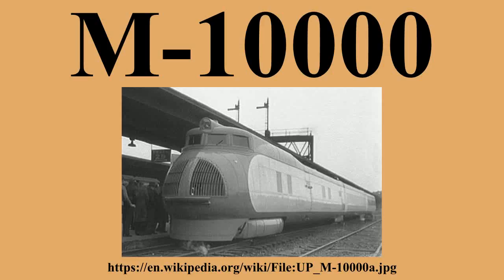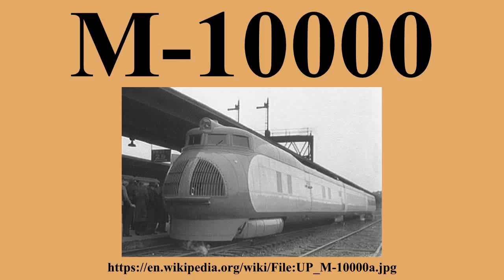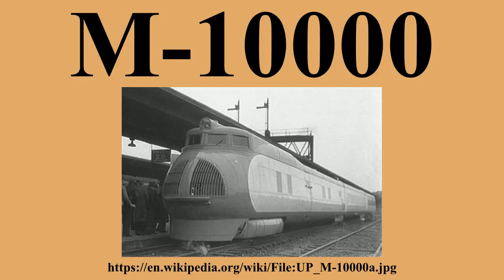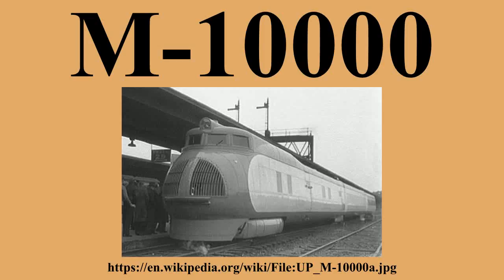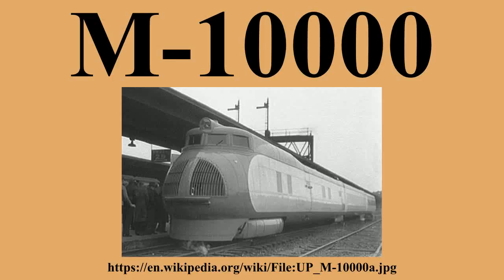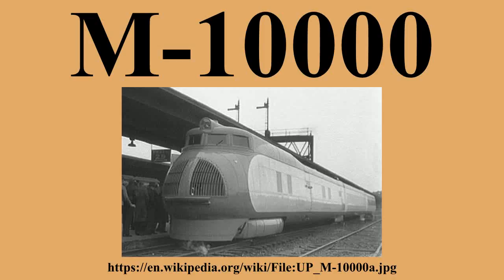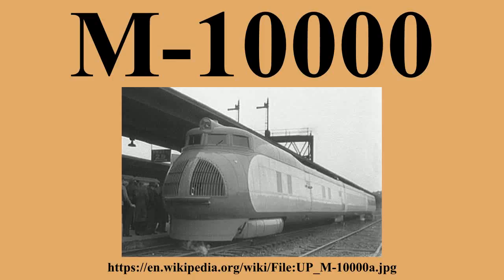Ad-free videos.

The Union Pacific Railroad's M-10000, delivered to the railroad on February 12, 1934, at a cost of $230,997, was the first internal combustion engine, lightweight streamlined express passenger train built in the United States.The M-10000 featured a turret cab, an inward-slanting Duralumin body with a nose formed of parabolic arches, and large nose air intakes on each side of the centerline.The prime mover was a 600 hp Winton 191-A V12 distillate engine.This engine design was unrelated to the later 201 or 201A Winton diesels.

---Image-Copyright-and-Permission---
About the author(s): Theodor Horydczak (1890–1971) Description American photographer Date of birth/death 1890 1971 Work period 1923–1959 Work location Washington Authority control VIAF: 60664232 ULAN: 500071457
Author(s): Theodor Horydczak
---Image-Copyright-and-Permission---